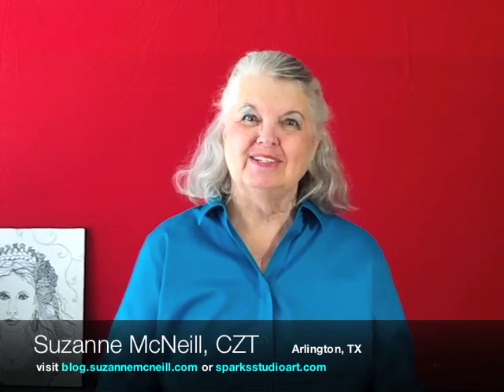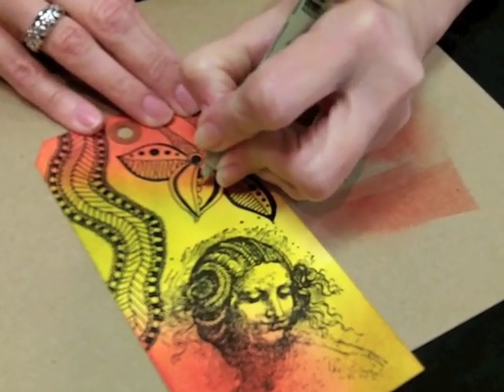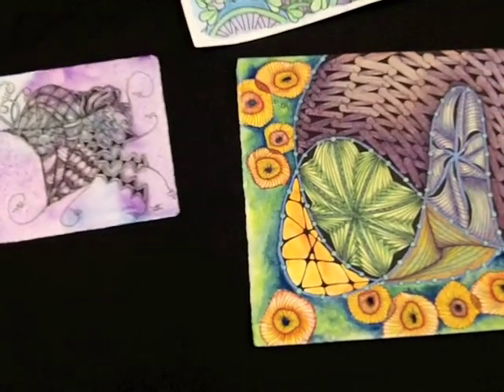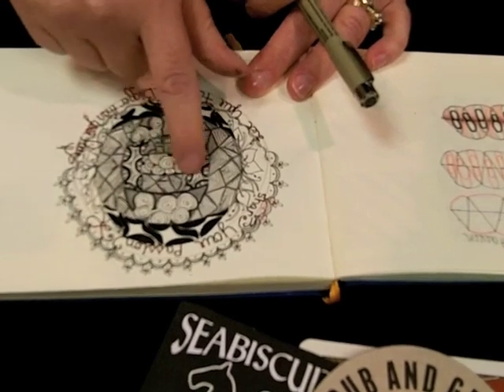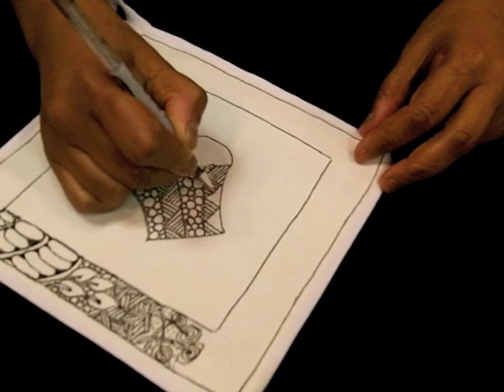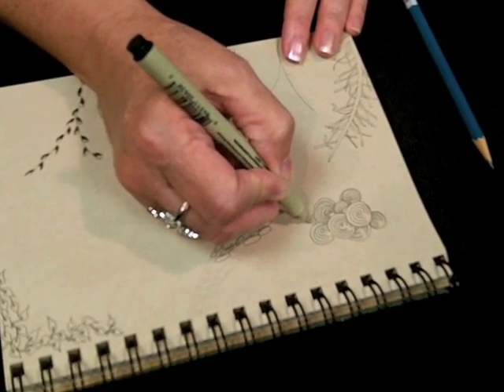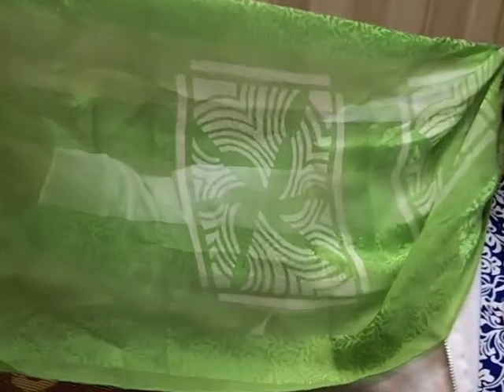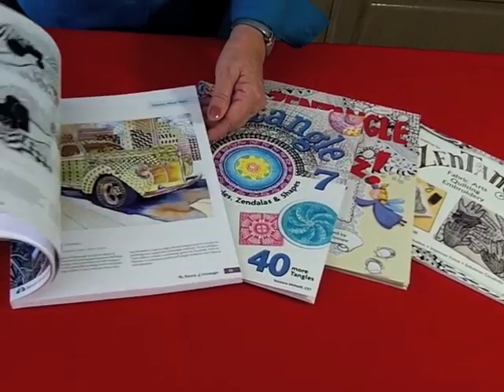Zentangle Marketing Retreat #3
Talented Tangle Artists share wonderful ideas and projects from the Zentangle Marketing Retreat held recently in Dallas.